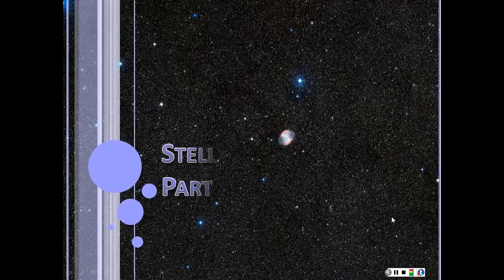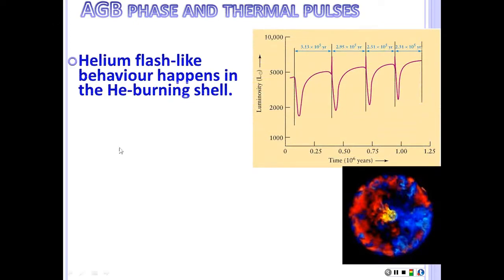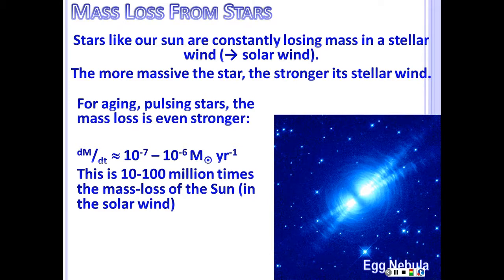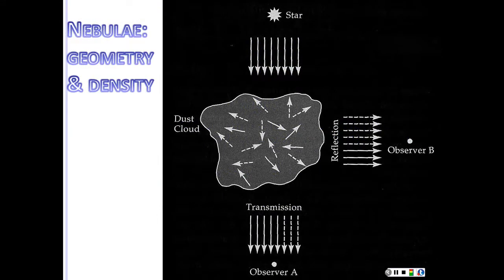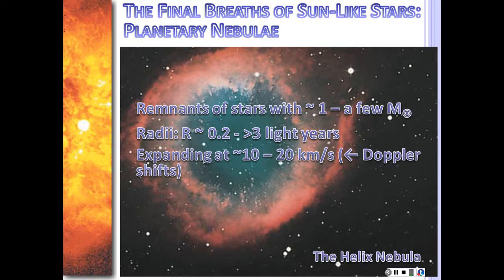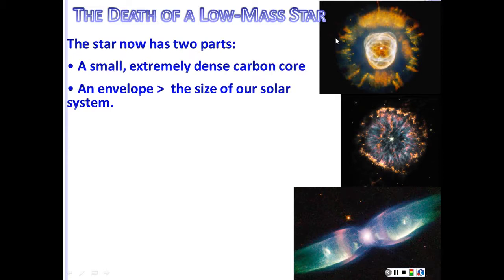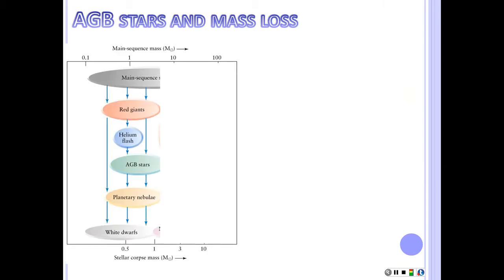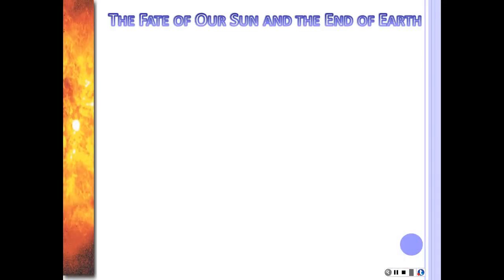Stellar evolution part 2 - post RGB